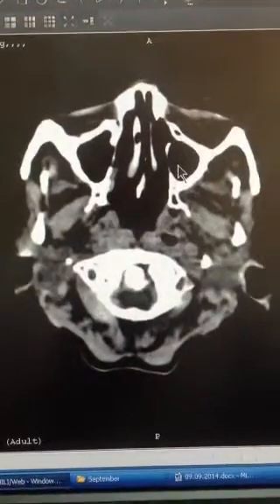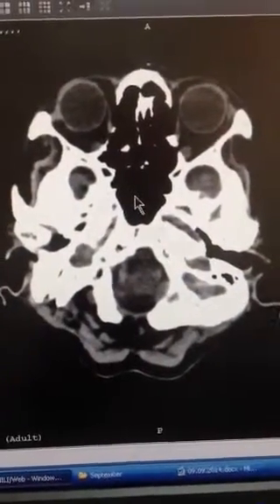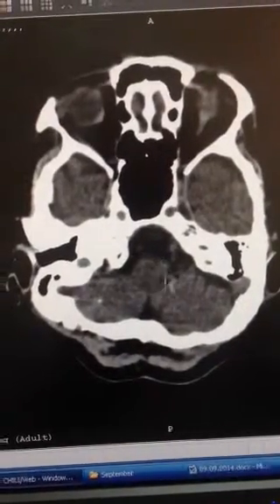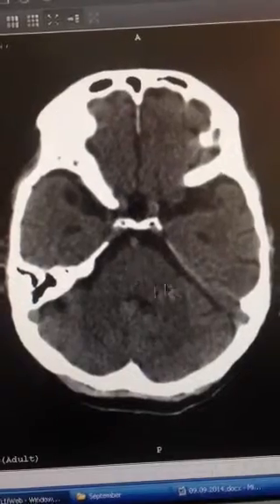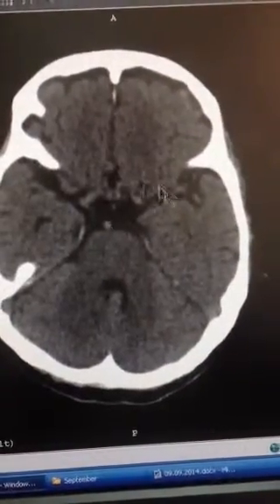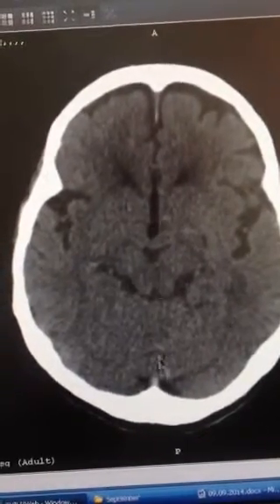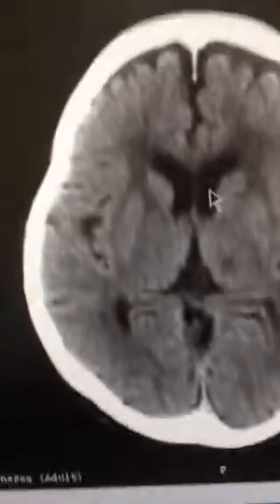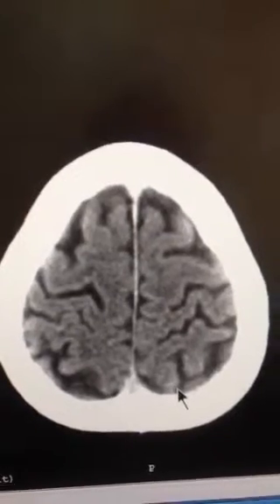Normal scan brain